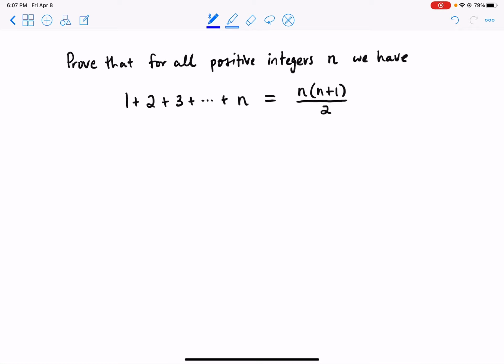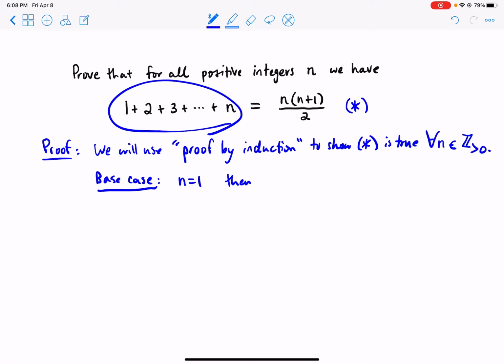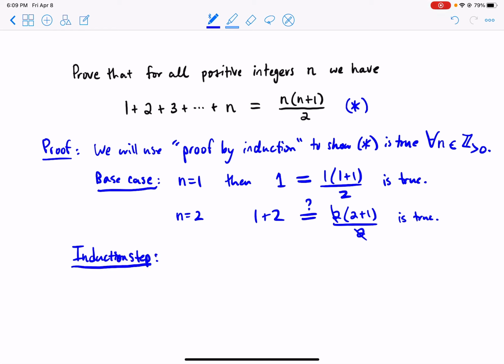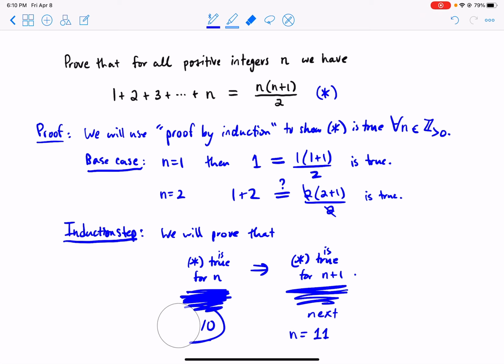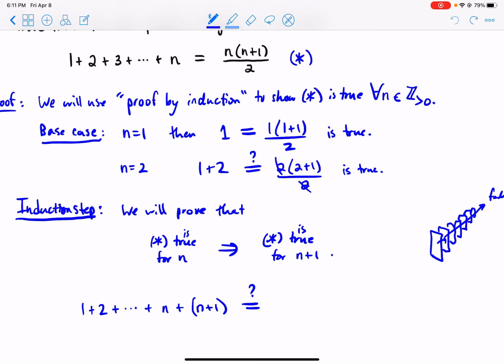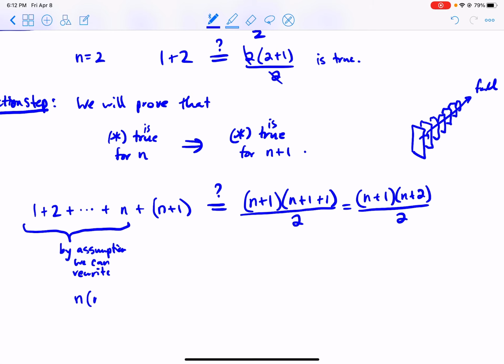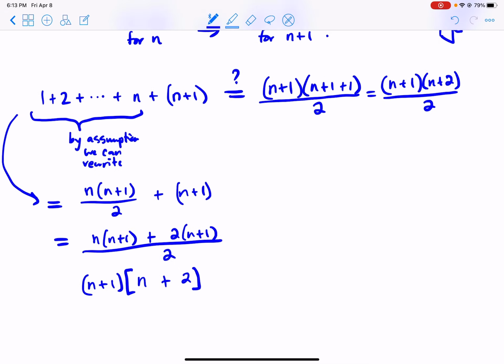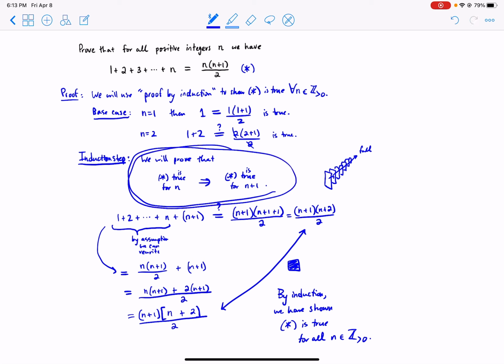Proof by induction, 1+2+…+n